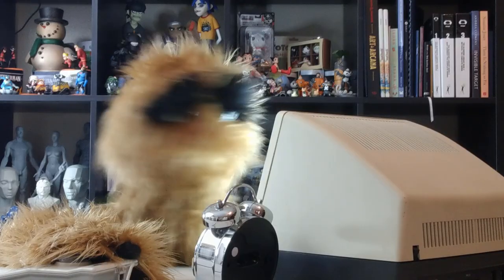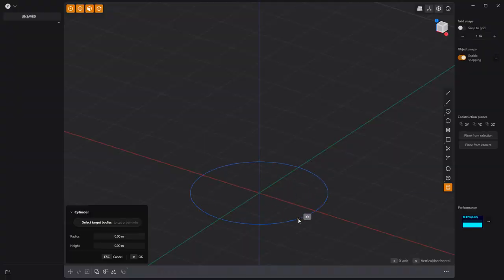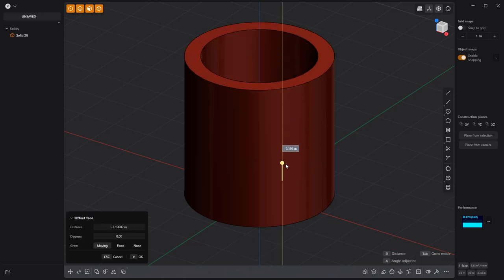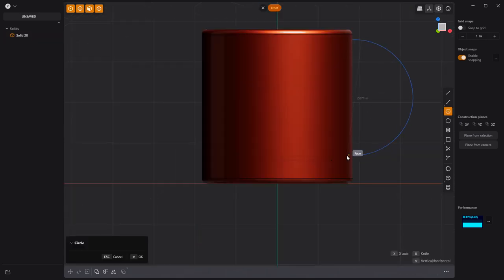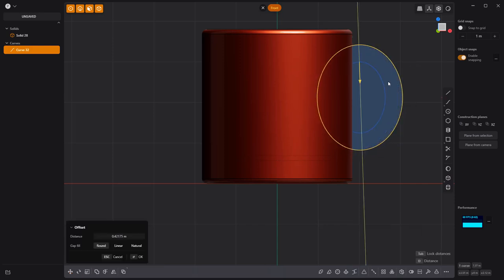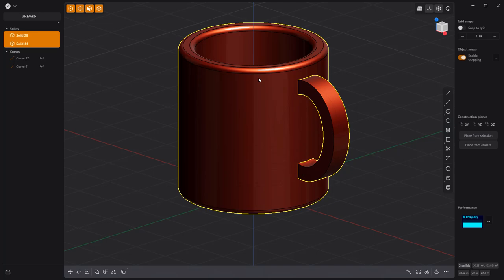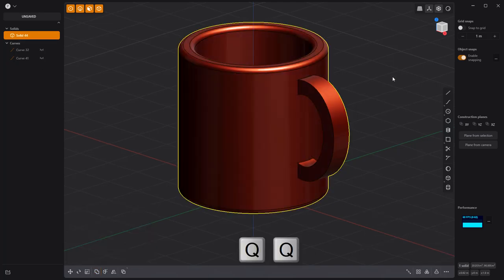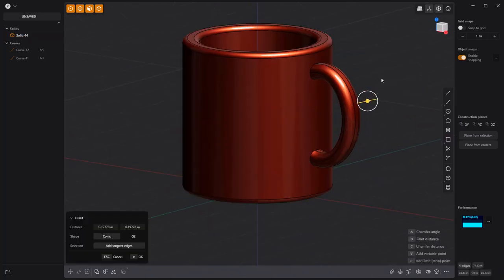Plasticity | Model a Coffee Cup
This video takes a quick look at Modeling a Coffee Cup in Plasticity.